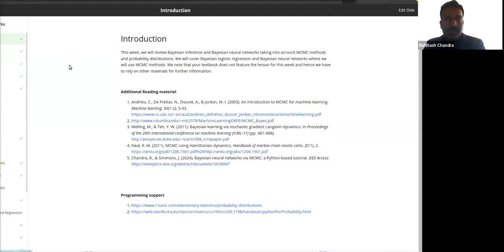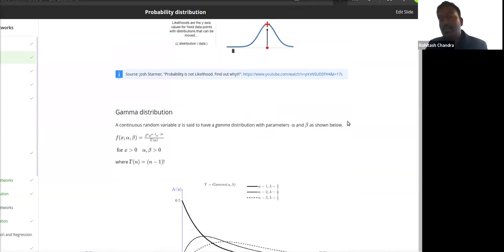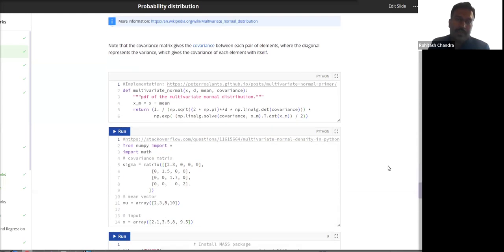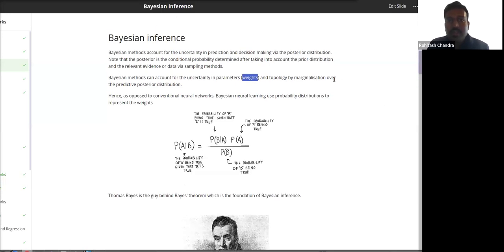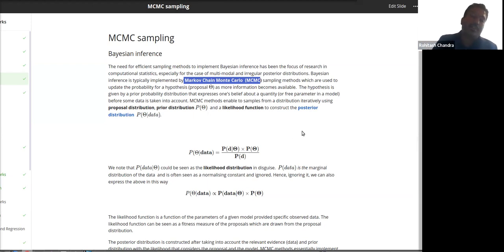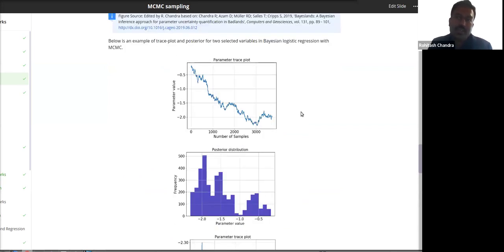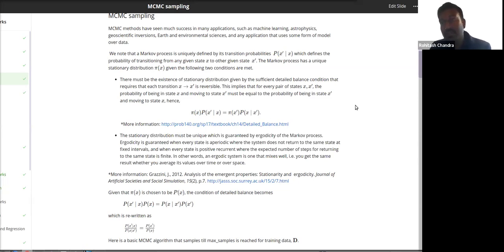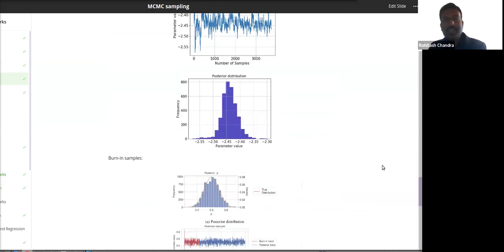Tutorial: Bayesian Neural Network: Lecture 1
This lecture video on Bayesian neural networks taking into account MCMC methods and probability distributions. A paper has been publish on this field titled: Bayesian Neural Networks Via MCMC: A python-based Tutorial. This is the link to the paper

Presenter: Dr. Rohitash Chandra